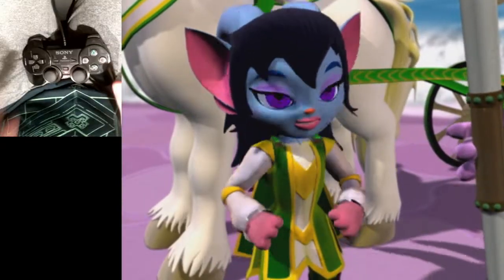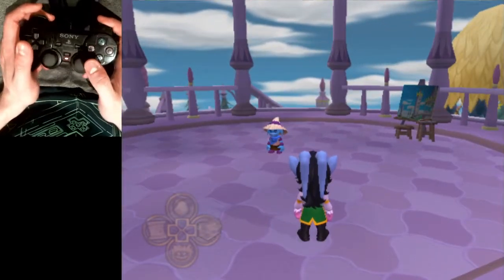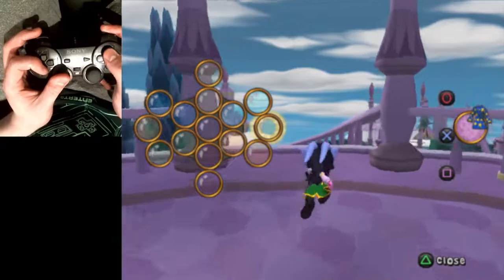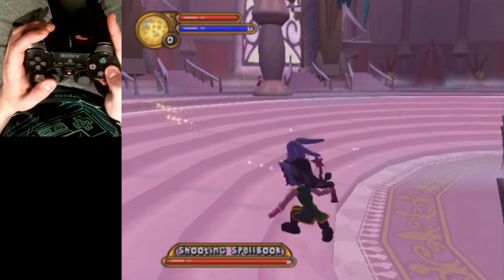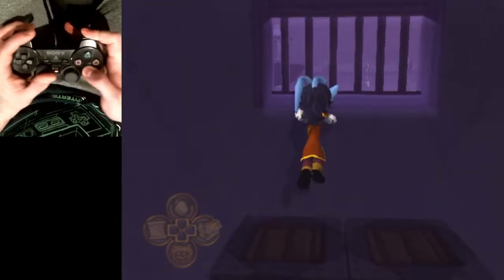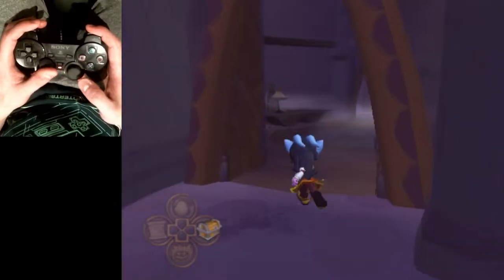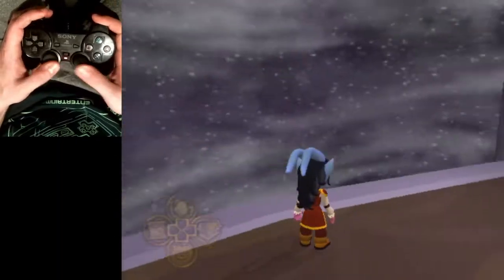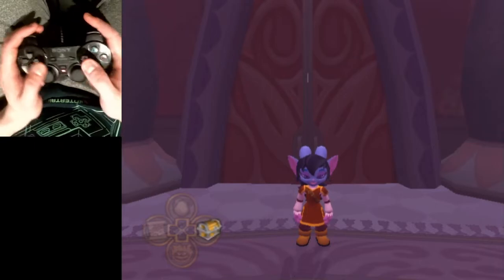Act 2 | Neopets: The Darkest Faerie Any% Speedrun Tutorial [Part 6]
Our community discord for Neopets: TDF speedrunning can be found on the left sidebar under 'Discord'.